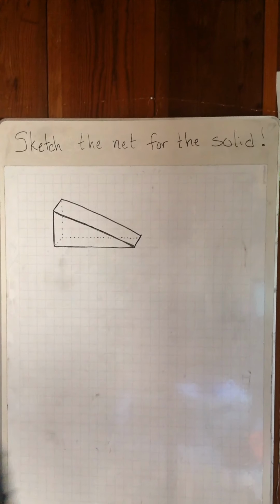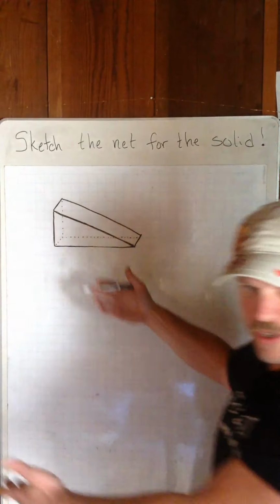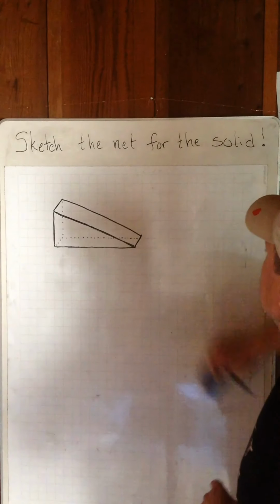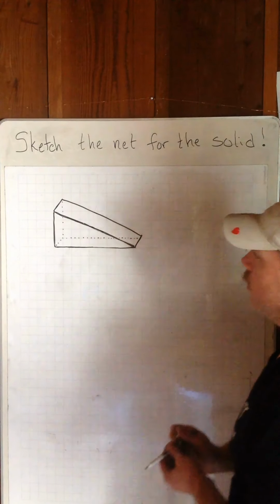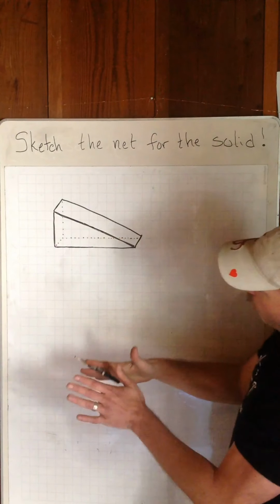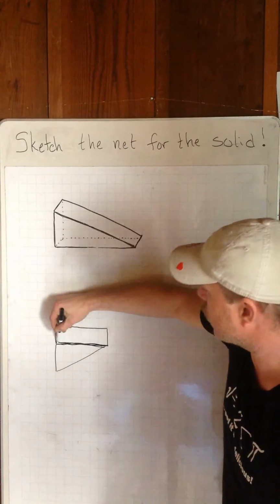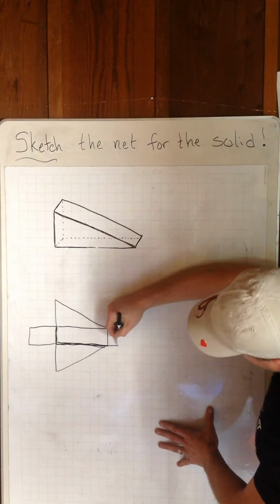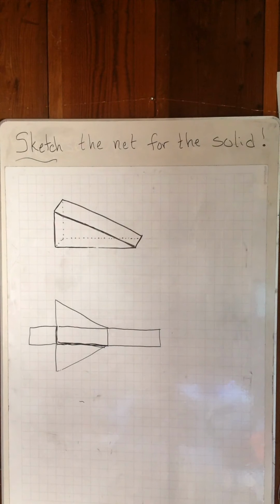4.28 CC6 Sketch the net of the shape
This is problem 6 from today's worksheet.